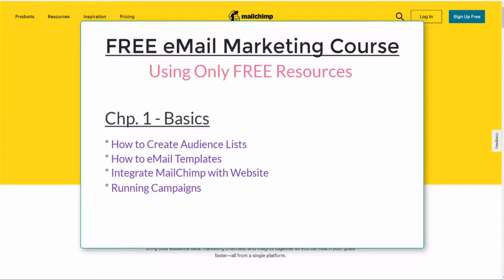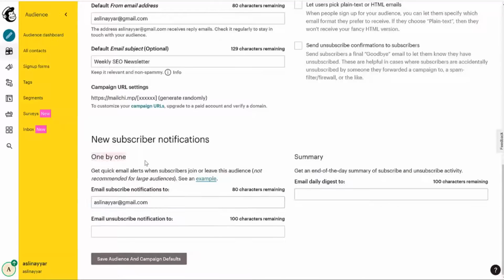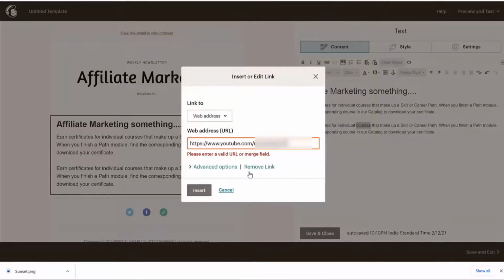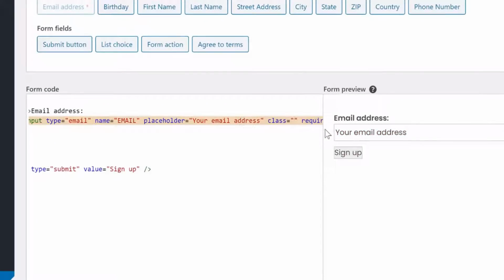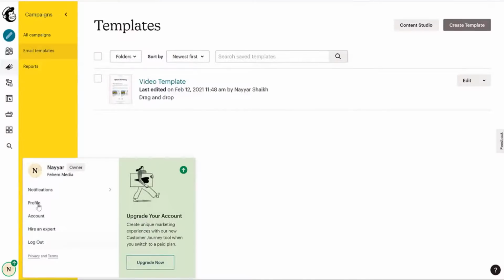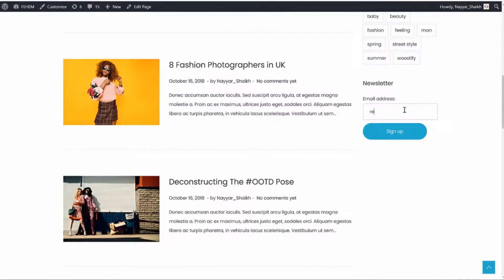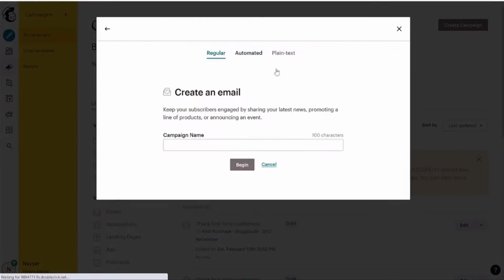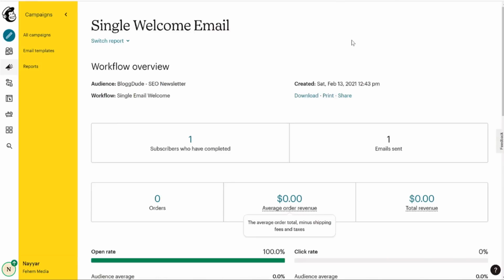Email Marketing Complete Course | WordPress Email Marketing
Learn complete email marketing in one hour and leverage the power of email marketing with your WordPress website. In this video, you'll learn how to set up email marketing campaigns and set up automated emails for your eCommerce website.

____/ Recommended Hosting and Plugins\____